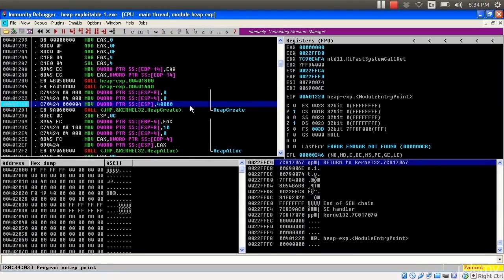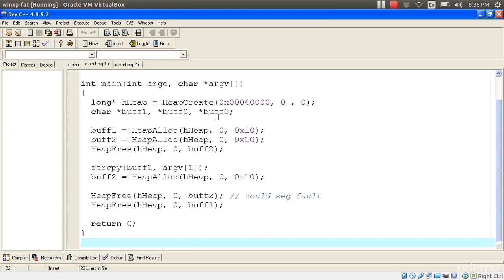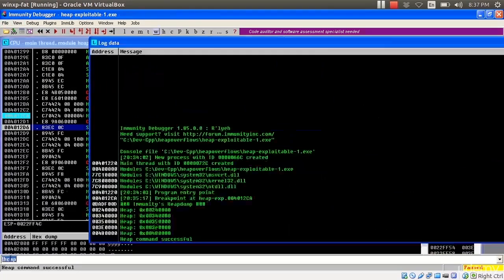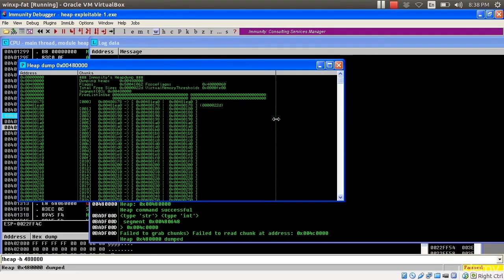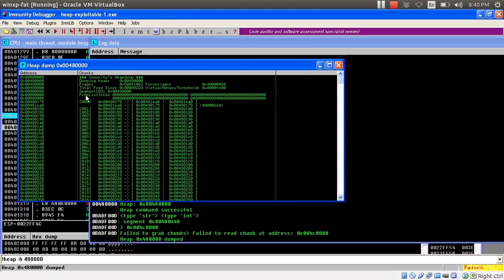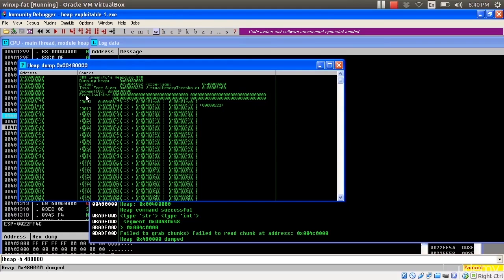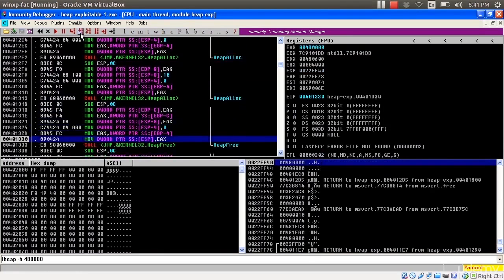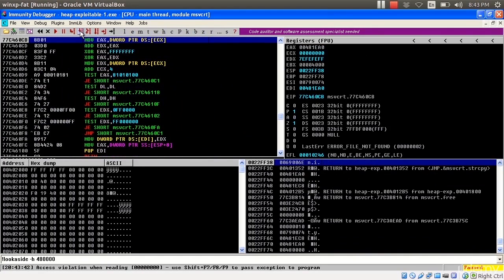026 Heap Overflows Part 2